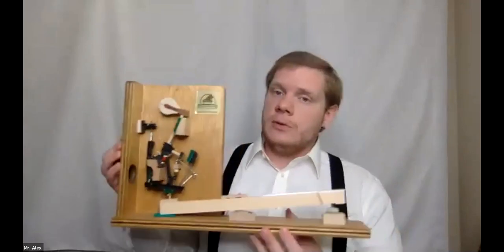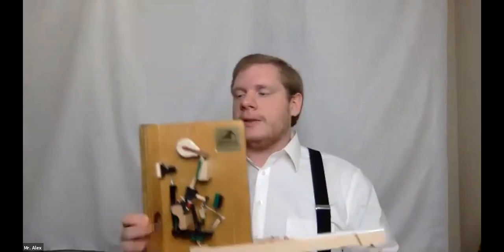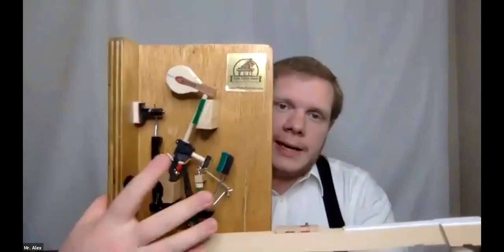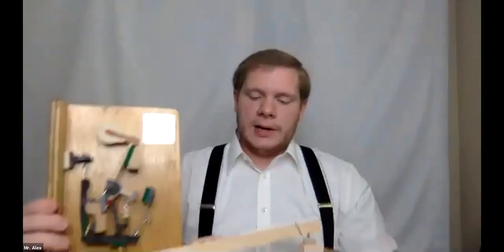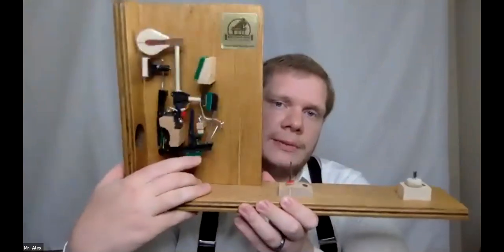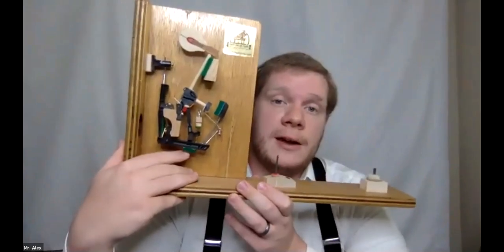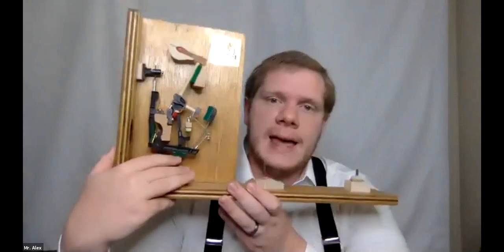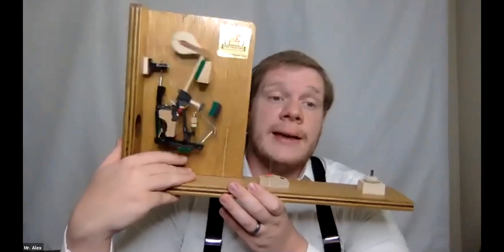Mr Alex Musical Era Class #5